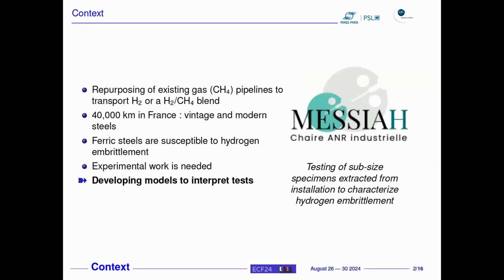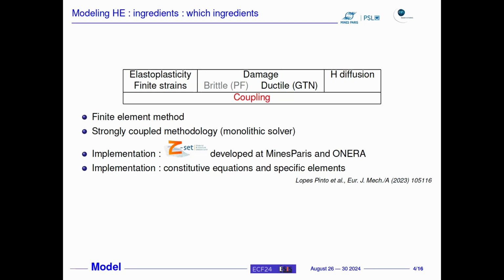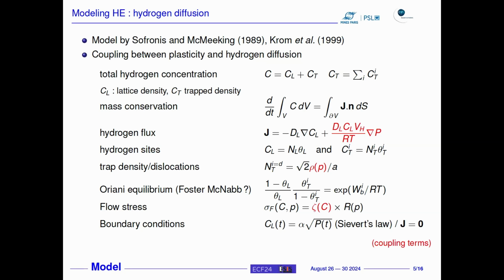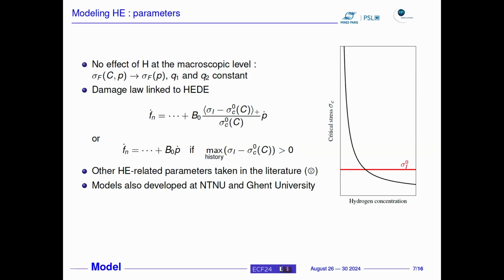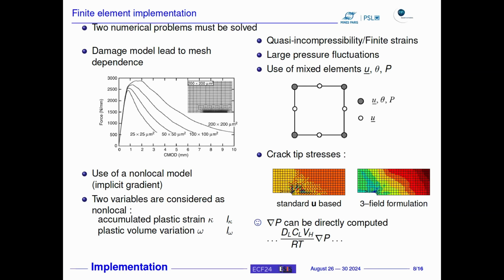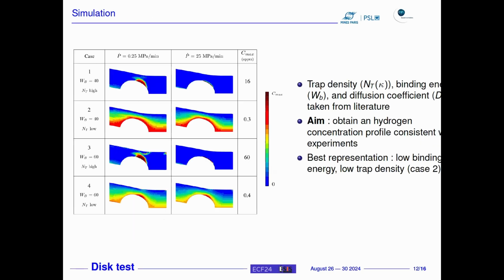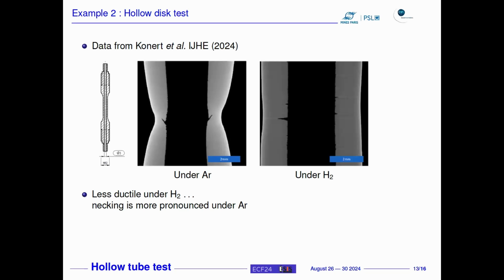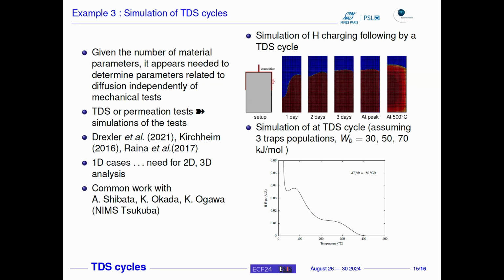SIMULATION OF HYDROGEN EMBRITTLEMENT IN PIPELINE STEELS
Lopes-Pinto, Daniella; Osipov, Nikolay; Madi, Yazid; Besson, Jacques